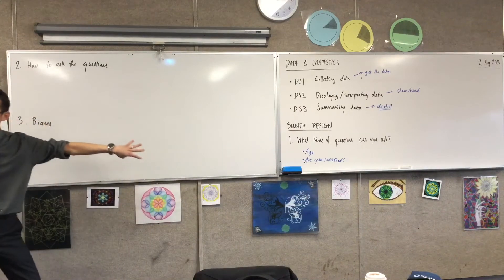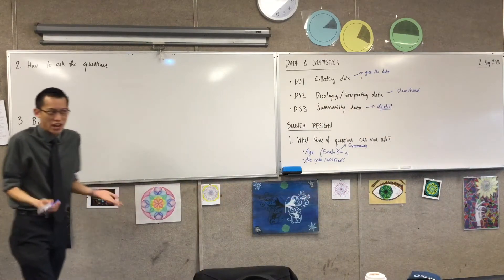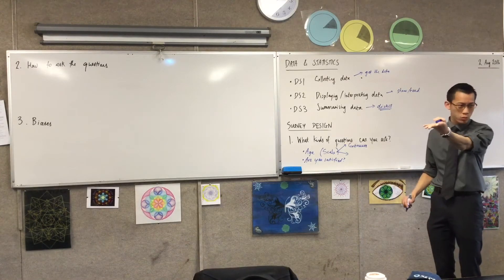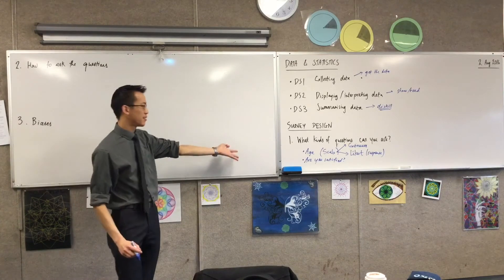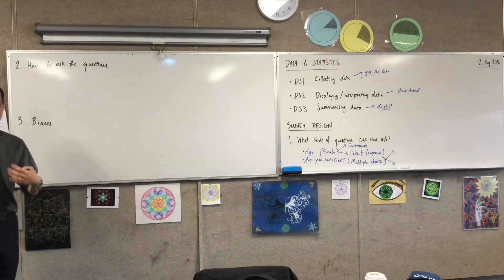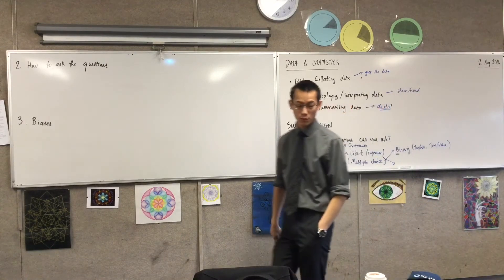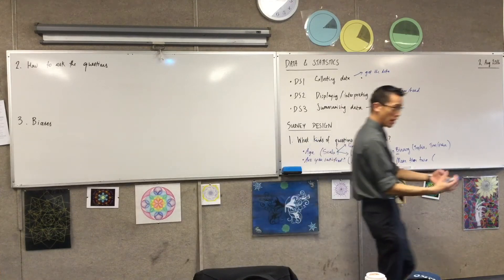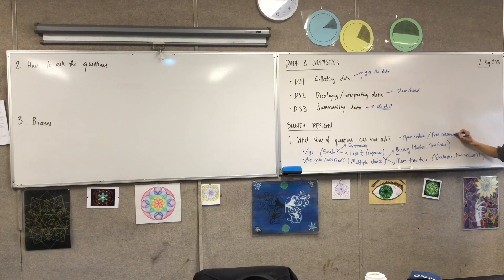Data and Statistics (2 of 4: Brainstorming survey questions that can be asked)